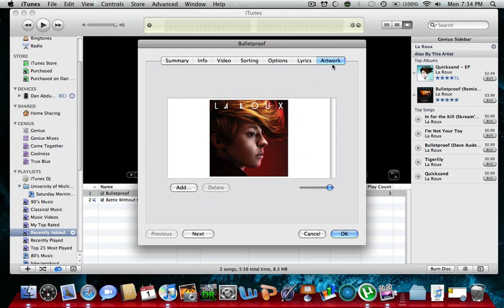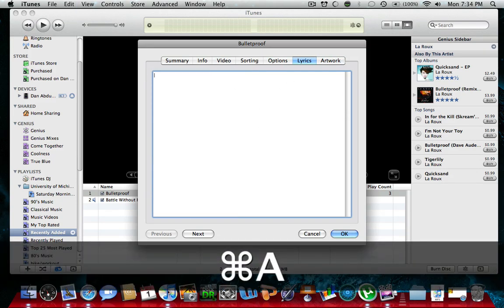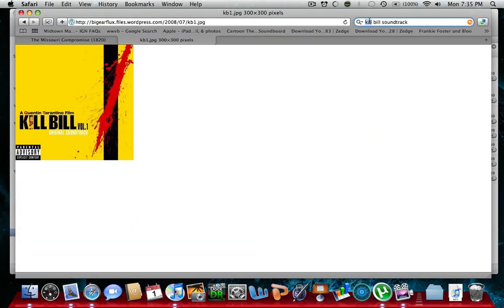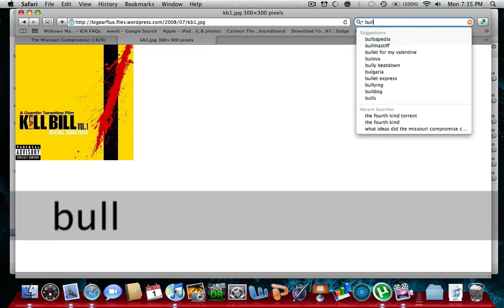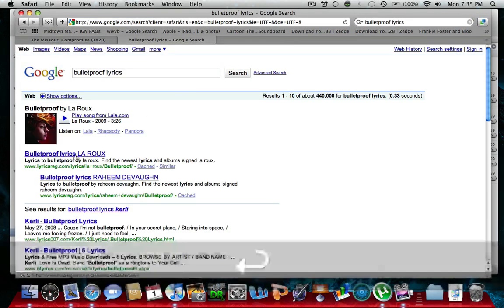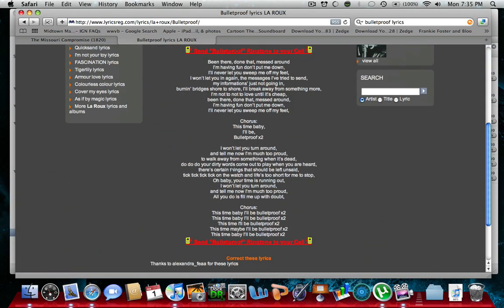How to Add Lyrics in iTunes for Your iPod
How to add lyrics to songs on iTunes and your iPod Touch and iPhone